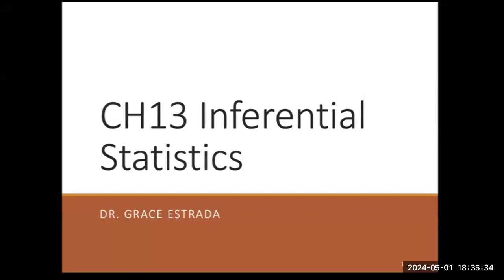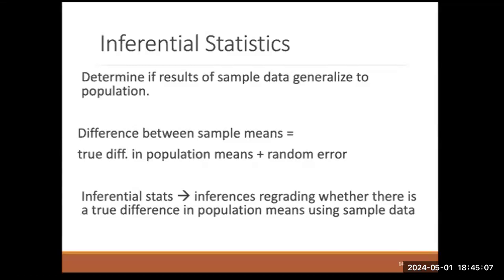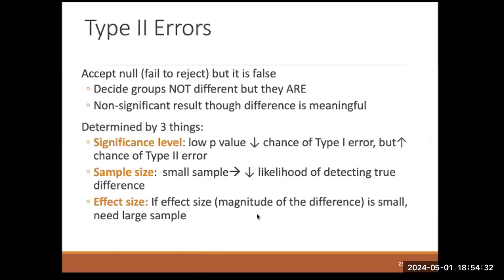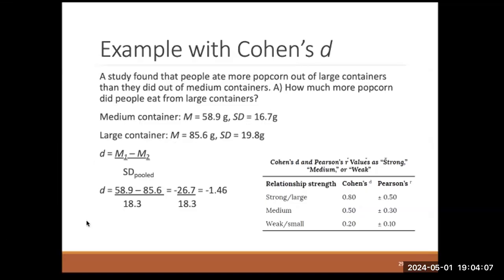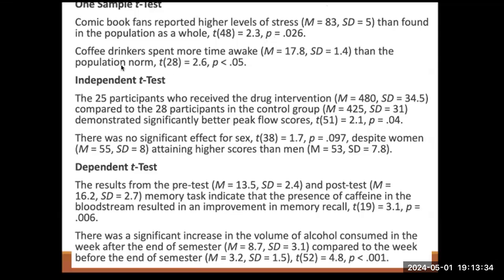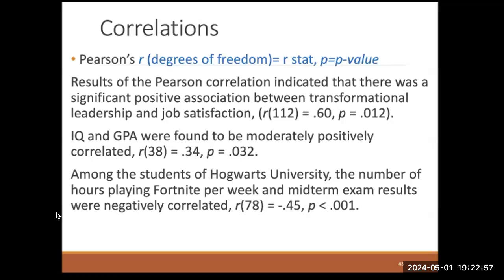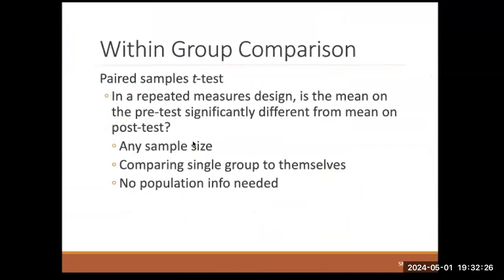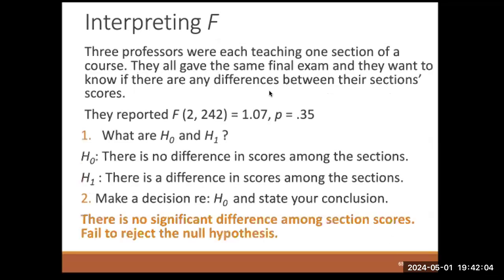Ch13: Inferential Statistics (01:07:41)